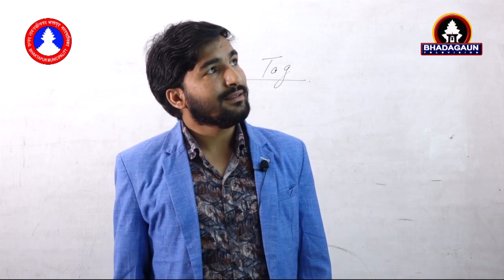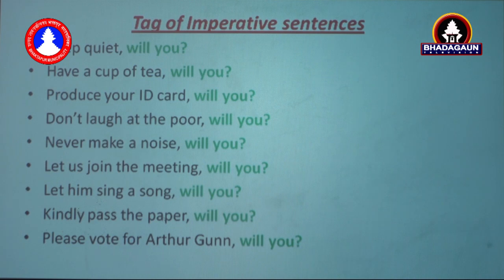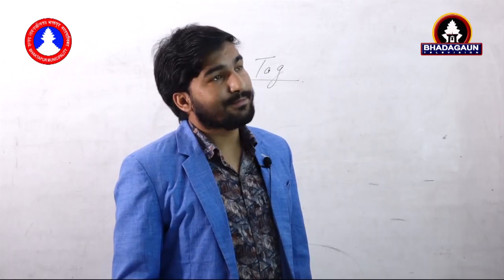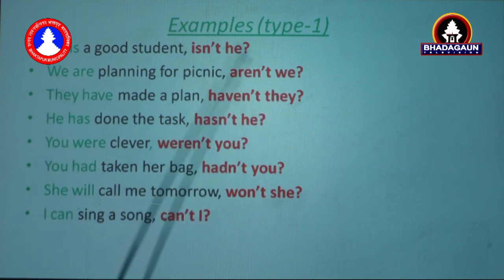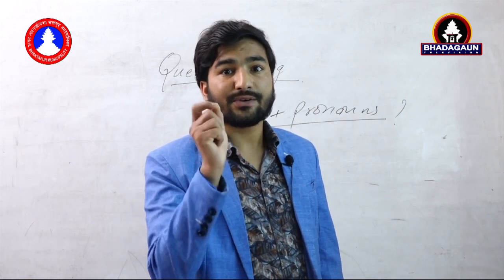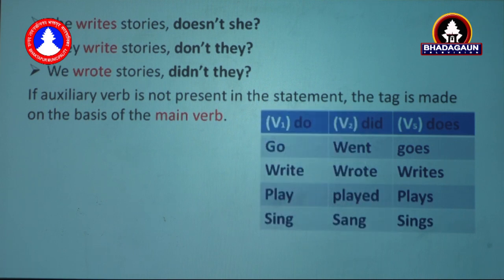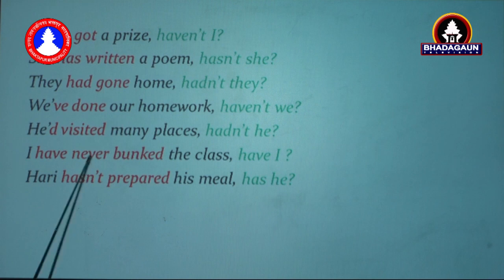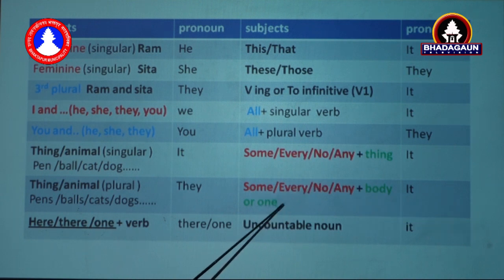SEE Virtual Class/English Tag Question/Ganga Datt Bhatta/Bhaktapur Municipality